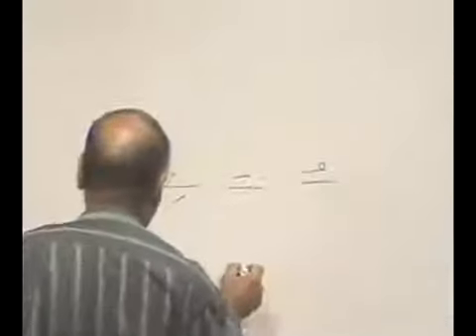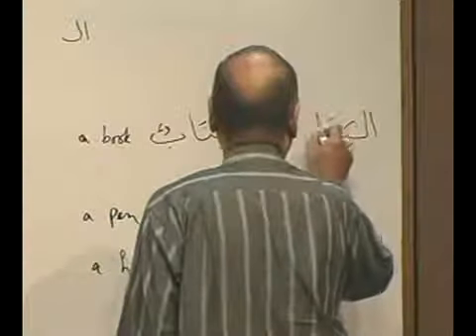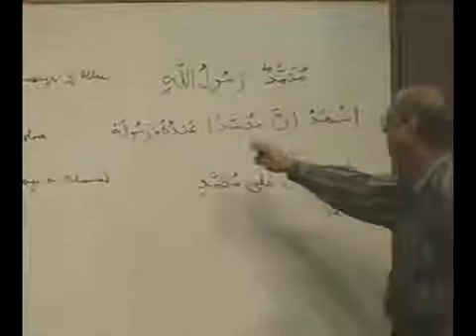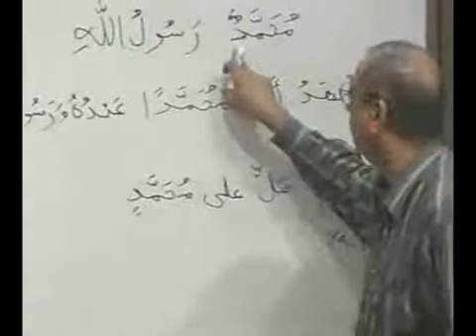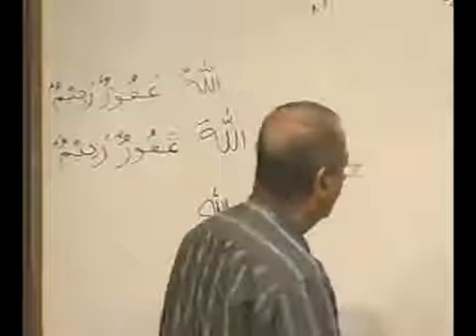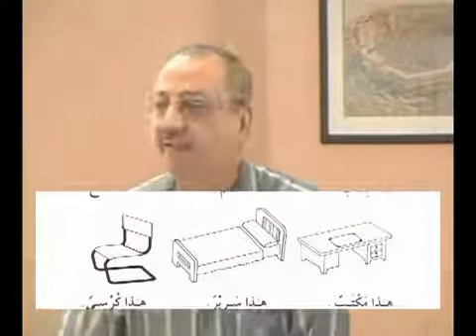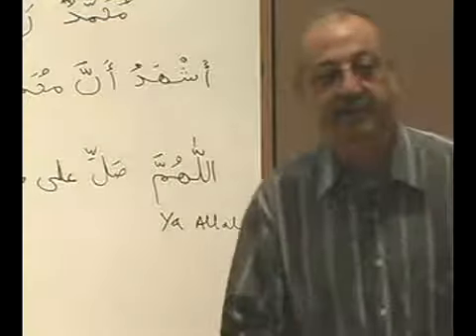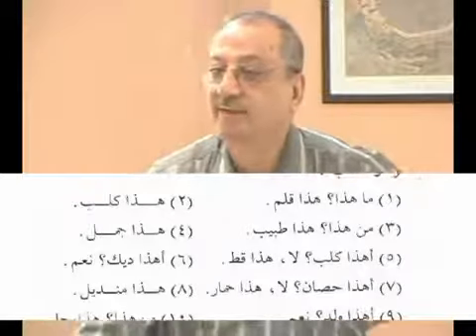Learn Arabic grammar lesson 1